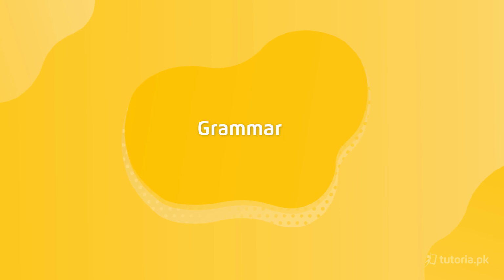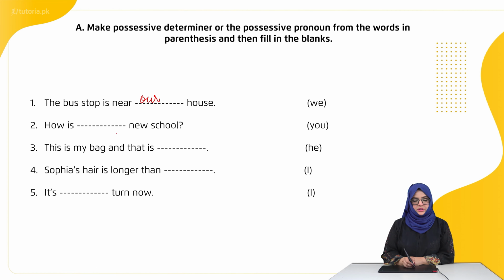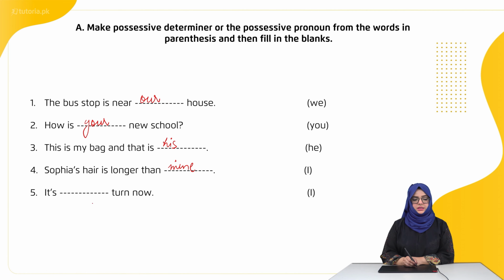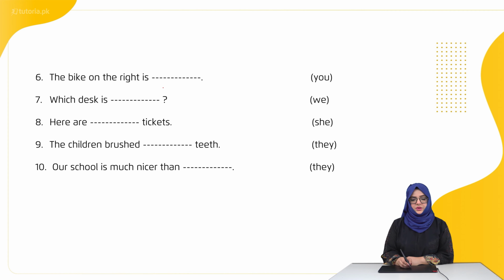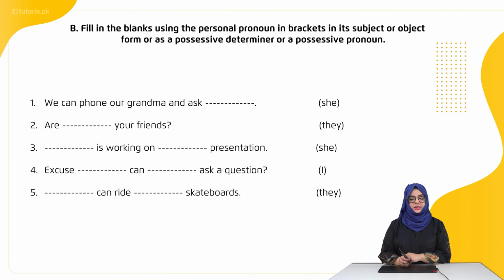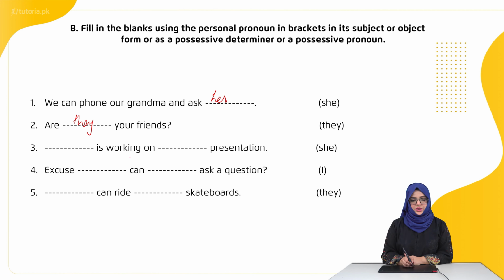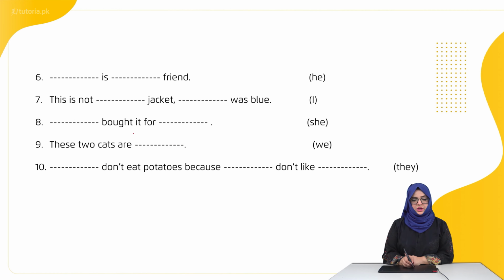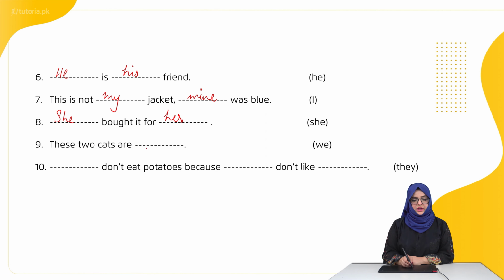English Class 11 | Chapter 3 | Book Exercise 3.3 | Exercises Related to Grammar | tutoria.pk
Let’s take a look at the Chapter 3 of English of Grade 11 “Good Timber”.

In this chapter the students will learn Poem "Good Timber" Written by Douglas Malloch. In addition to this the students will be able to understand the questions related to reading comprehension, exercise related to vocabulary and much more.

In this video, you will study English Grade 11 Chapter 3 Topic 5 "Book Exercise 3.3 | Exercises Related to Grammar" by instructor Maha Anwar.